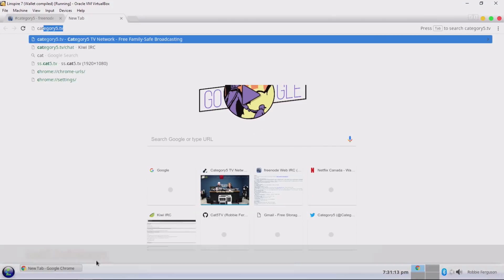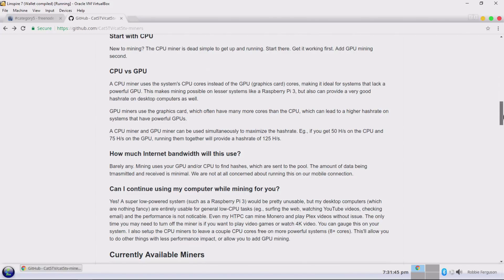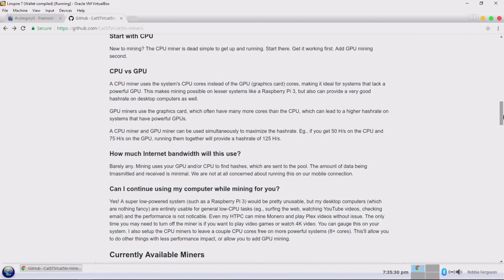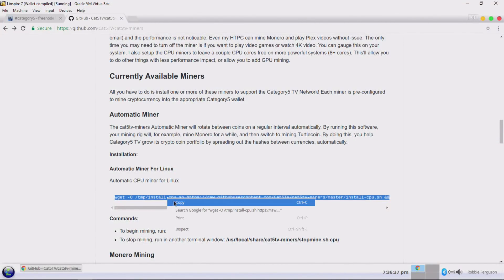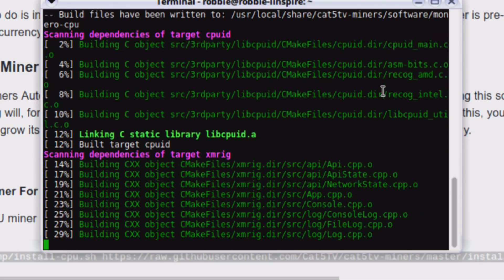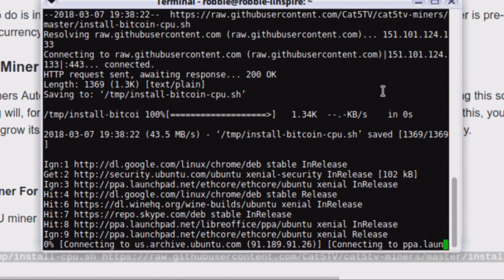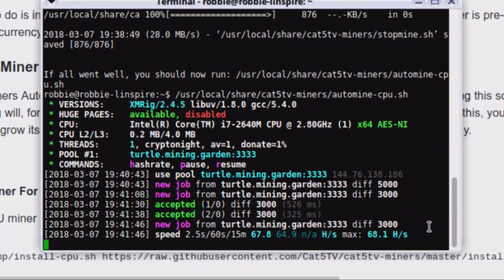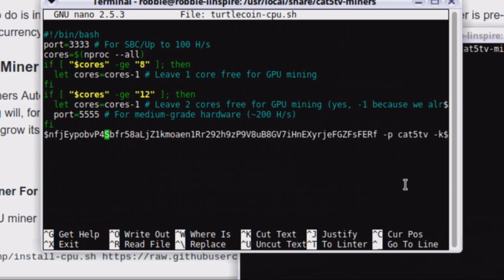Mining cryptocoin is easy with cat5tv-miners - Introduction to Cryptocurrency - 2 of 3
Mining cryptocurrency with consumer CPU and GPU hardware can be complicated to setup. Our crack team of genius developers have simplified the process and created a free mining installer that gets you up and going with xmrig on Windows or Linux and supports Category5 out of the box, but can also be used to mine to your own wallet. Mines Monero and Turtlecoin at the time of this recording (check the site for current list).